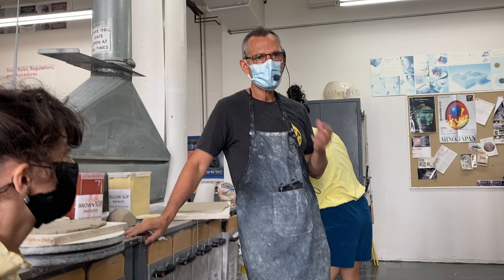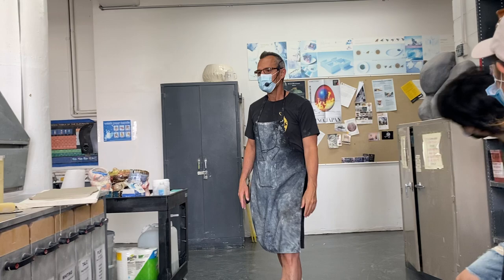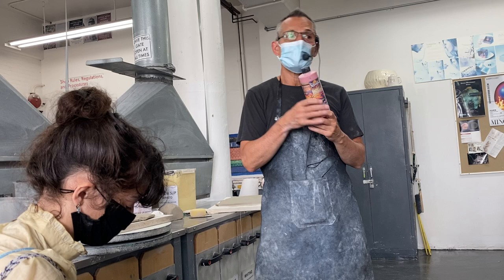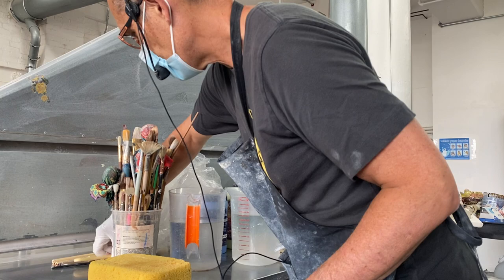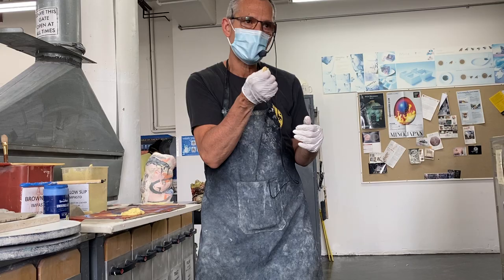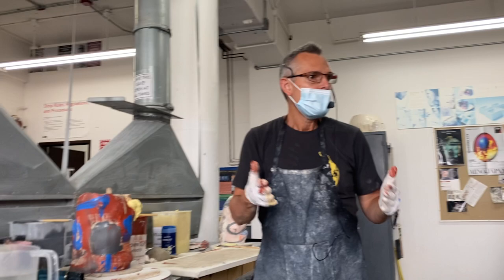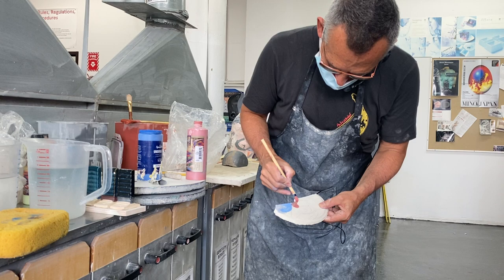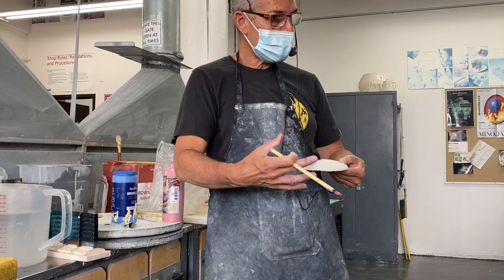Painting with Colored Slip and Underglaze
Why one might paint on wet clay vs. leather hard clay vs. bone dry, etc.